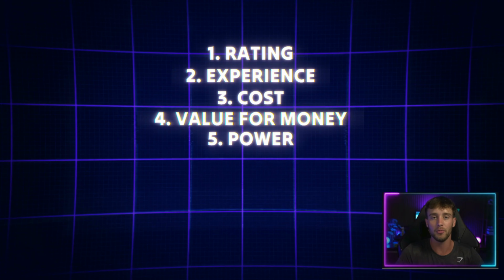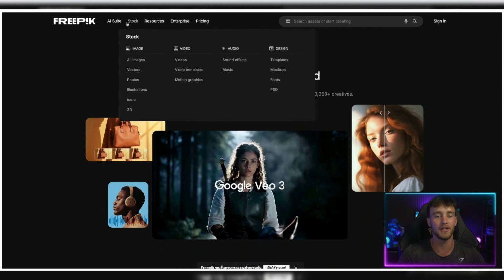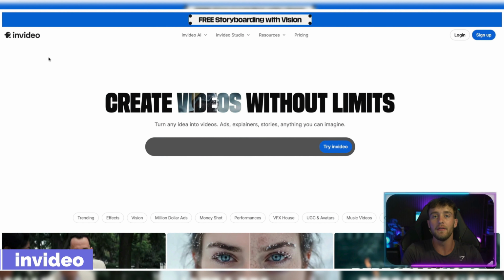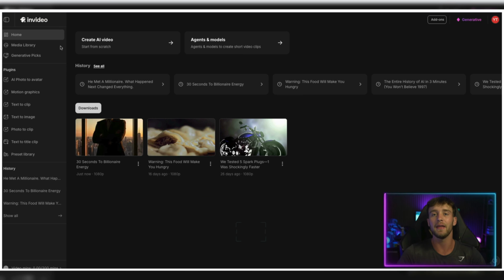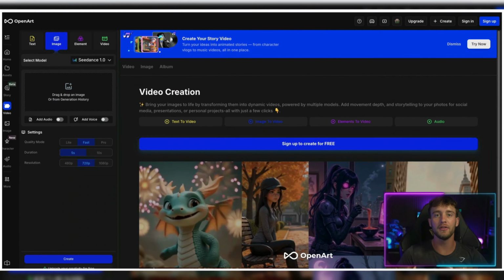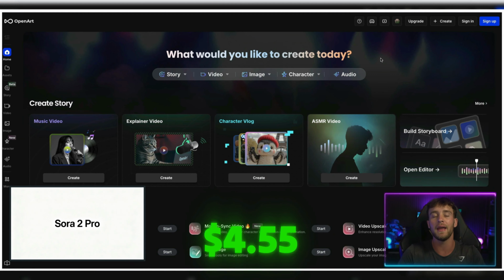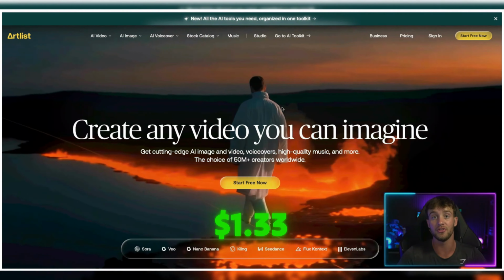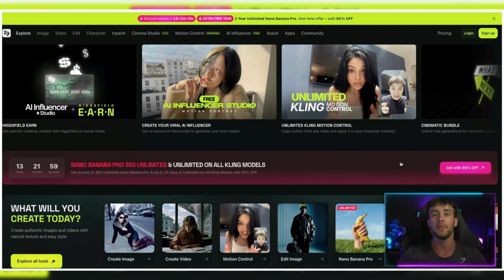I Tested 5 AI Video Generator Tools That Actually Creates the Best Content in 2026?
AI Video Generator | Best AI Video Tools ? Free AI Video Creator

Stop burning your hard-earned money on tools that underdeliver! In this video, we break down the top 5 contenders to find the most powerful AI video generator tools available today.

📊 Complete Tier Ranking of AI Video Generators

Finding the right AI video generator tools is about balancing capabilities with cost. We rank every tool from D-tier to S-tier so you can make an informed decision for your business or content creation journey.

🚀 KEY HIGHLIGHTS FROM THIS VIDEO

Freepik (C-Tier): Detailed breakdown of why its pricing might be too steep for most users despite decent capabilities
InVideo (S-Tier Winner): The undisputed champion with over 70 AI tools and a full year of free access
OpenArt (B-Tier): Analysis of whether its advanced features justify the learning curve for beginners
Artlist (C-Tier): The truth about its high-cost barrier for intermediate creators
Higgsfield.ai (A-Tier): How it stacks up as a solid runner-up with competitive pricing models

⚡ Comparison Criteria

We compare these tools based on:
Value for money and pricing models
Ease of use for beginners vs. advanced users
Output quality and production value
Available features and AI tools
Free access and trial options

💡 Who This Guide Is For

Whether you are a total beginner or an intermediate creator, this guide will help you navigate the rapidly changing world of artificial intelligence and find the perfect AI video generator for your specific needs.

Don't make another purchase until you see how these platforms compare side-by-side!

Chapters
00:00 Intro and Comparison Criteria
01:18 Freepik Review and Pricing
03:25 InVideo Features and Free Access
05:45 InVideo Pricing vs Competitors
06:58 OpenArt Dashboard and Capabilities
08:20 Artlist Advanced Tools and Cost
10:05 Higgsfield.ai Performance and Final Ranking
12:00 Conclusion and Final Thoughts